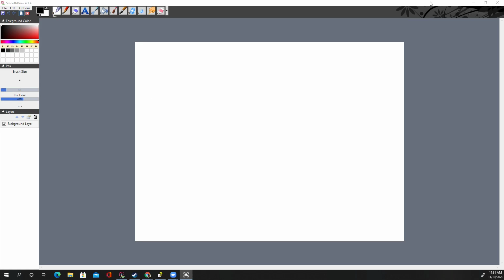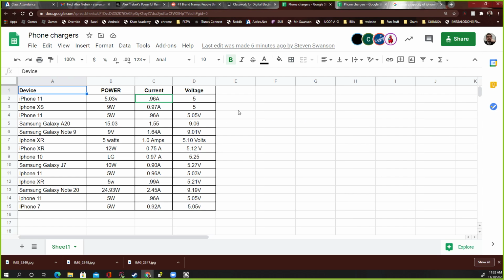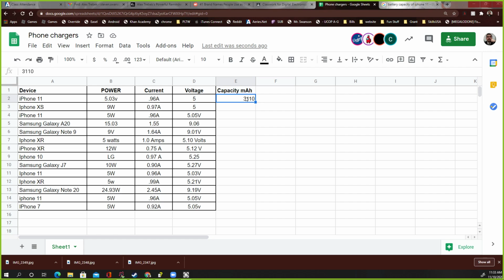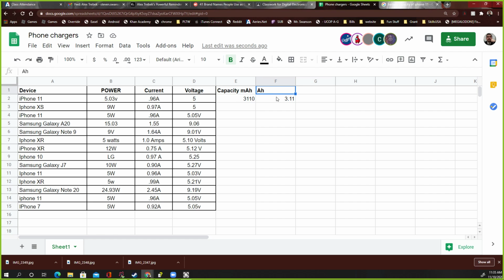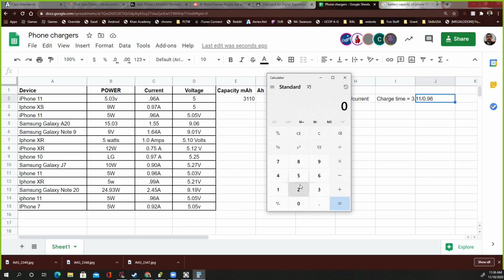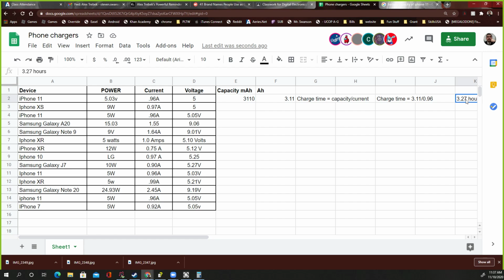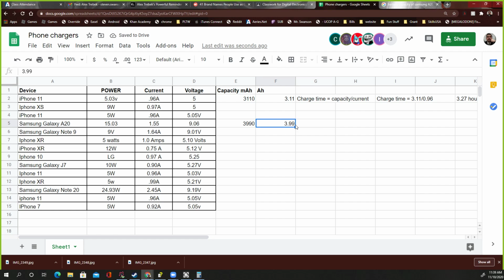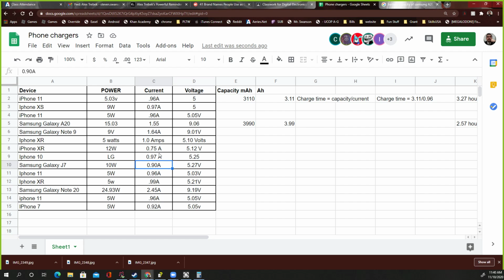Calculating Charge time